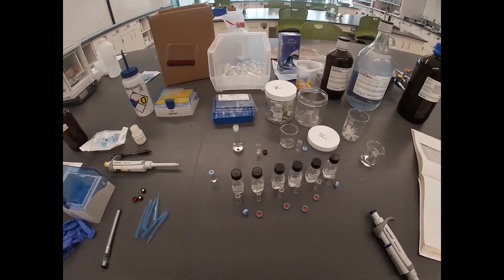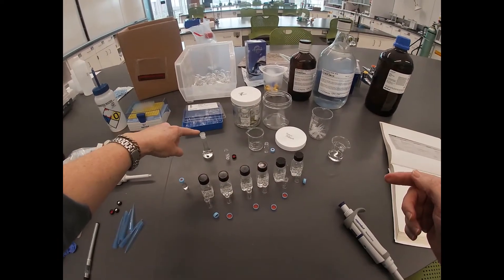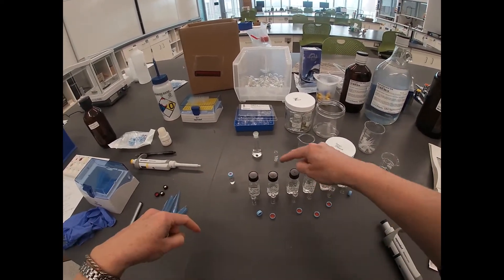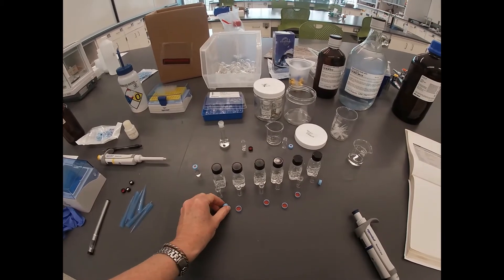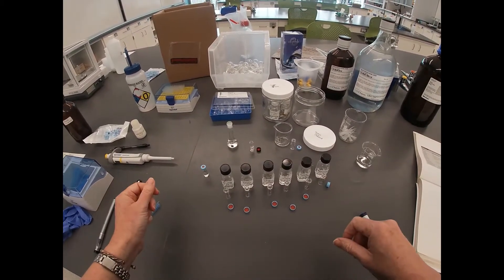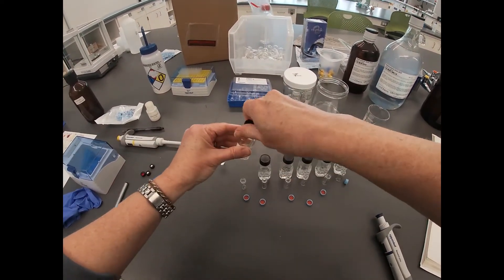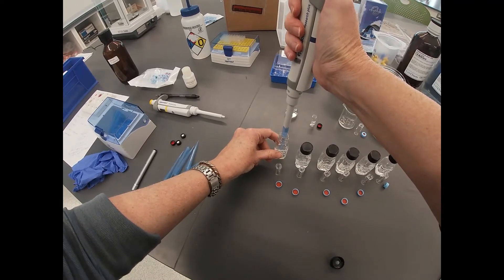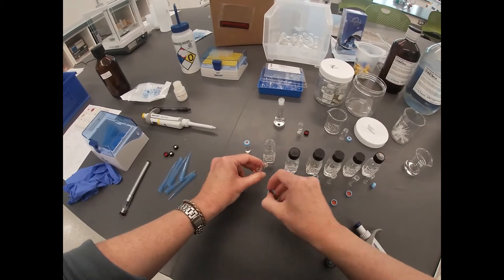Drug Analysis Pt4 GCMS prep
Drug analysis by GCMS:  pill and punch bowl drugs.
Sample & standard prep.